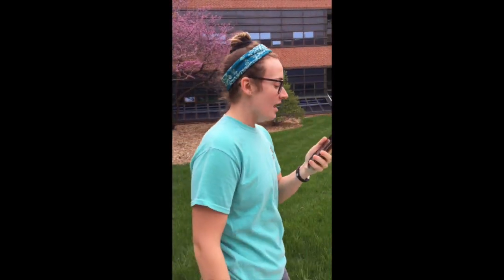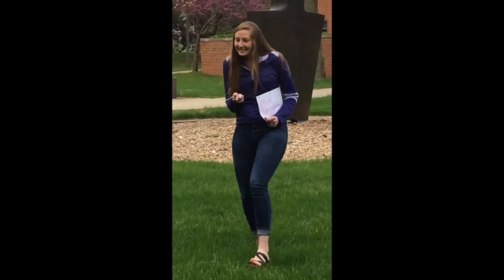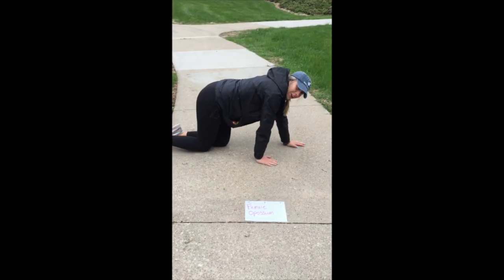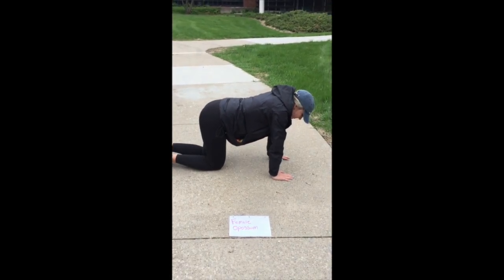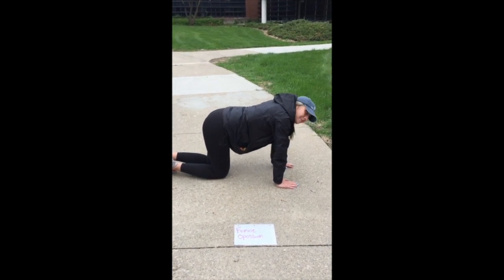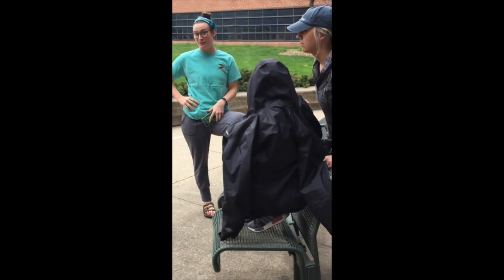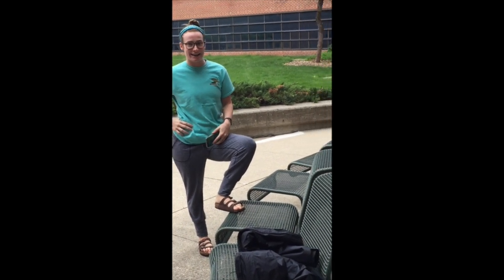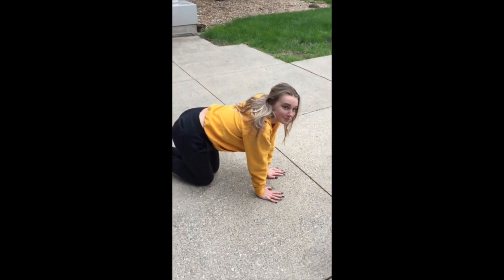Opossum Reproduction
Biology 335 Opossum Reproduction extra credit video.
By: Ashley H, Meg H, Moira W, Sarah H & Carly H
*** We would like to add that a female opossum may have anywhere from 1-3 litters per year depending on the season and the males***
No real opossums were involved in the production of this video.